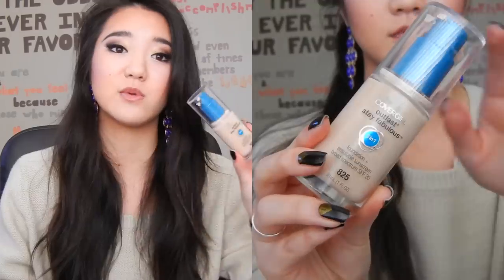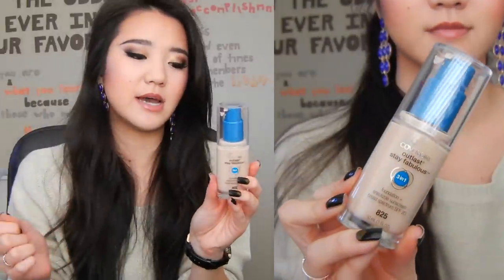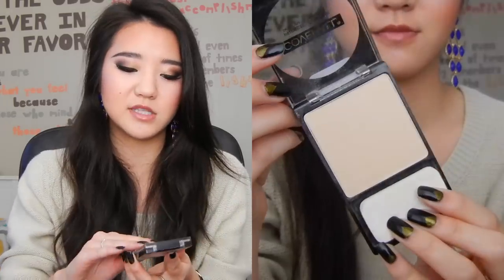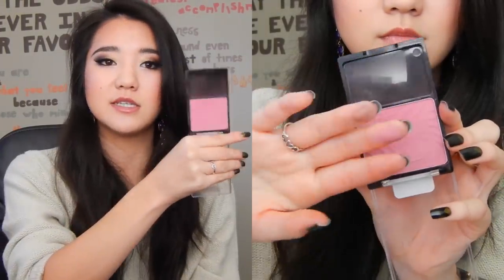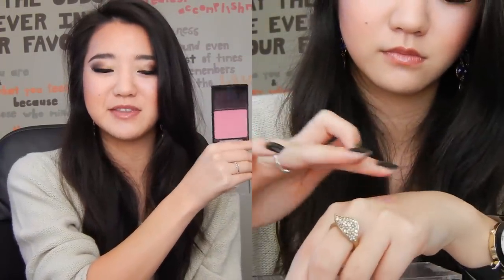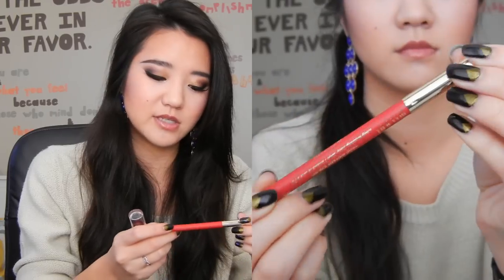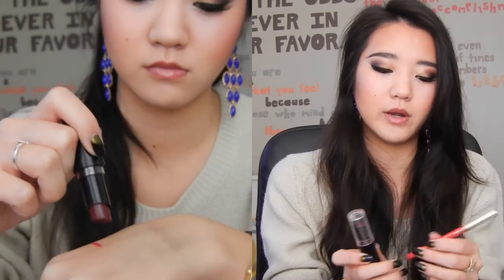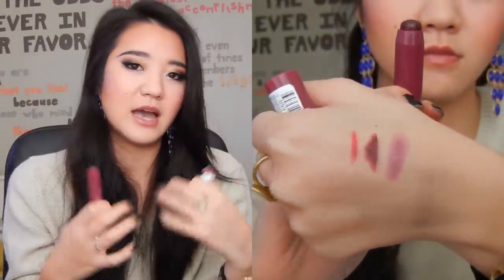November Beauty Favorites 2013!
What were your favorite products in November? Leave them in the comments!
Products mentioned:
Covergirl 3-in-1 Foundation in 825 Buff Beige
Wet N Wild Coverall Pressed Powder in Fair/Light
Wet N Wild Color Icon Blush in Heather Silk
Milani Color Statement Lipliner in True Red
Wet N Wild Lipstick in Cherry Bomb
Revlon JBKBS in Crush
Inglot Eyeshadows in #42 (brown), #433 (olive green), #63 (black)